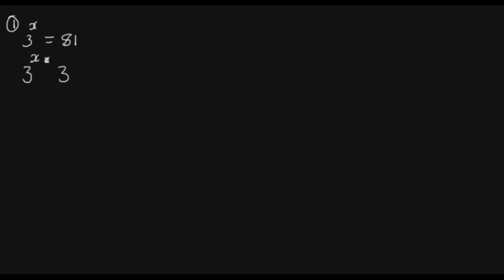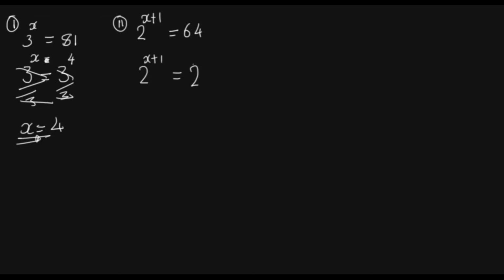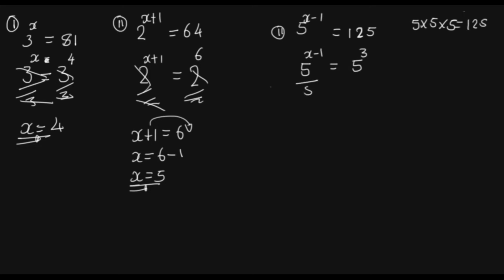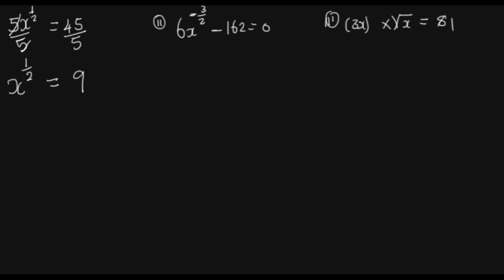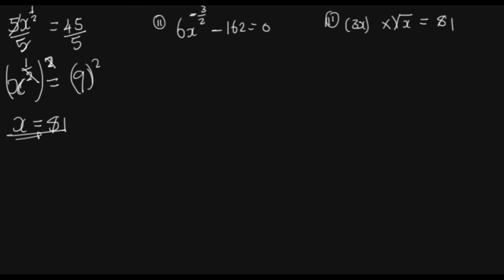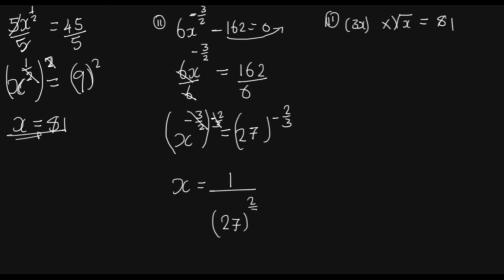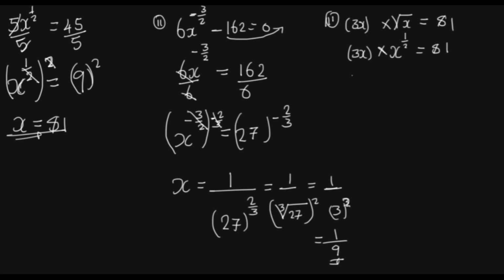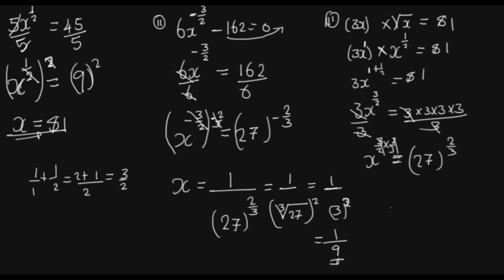EQUATIONS INVOLVING INDICES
This lesson focuses on solving equations involving indices
unknown base
unknown index